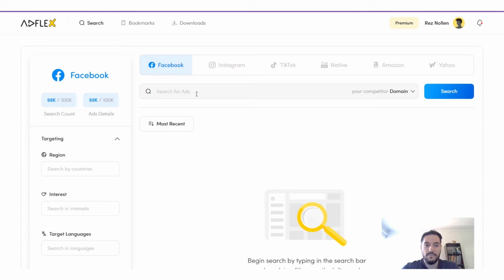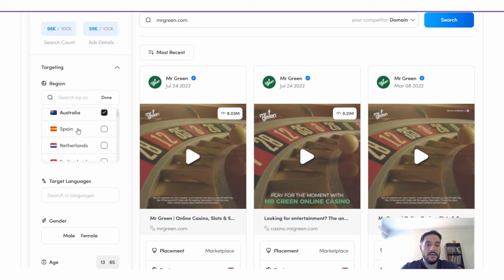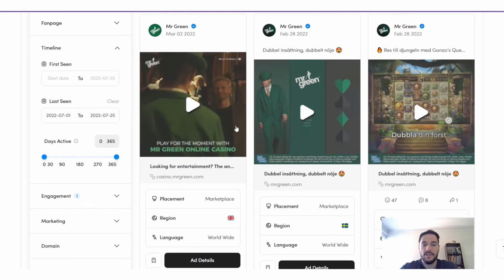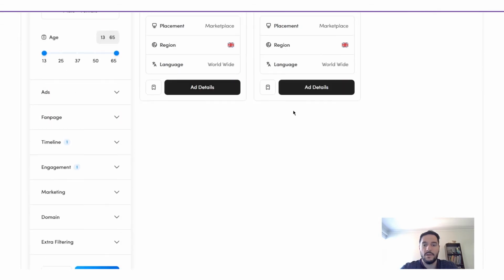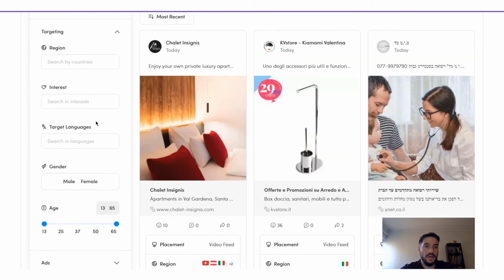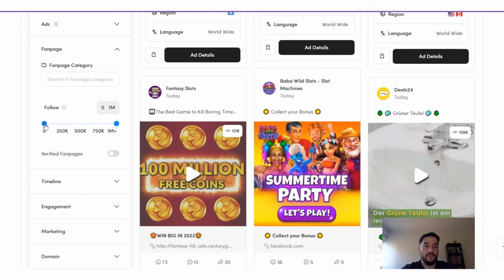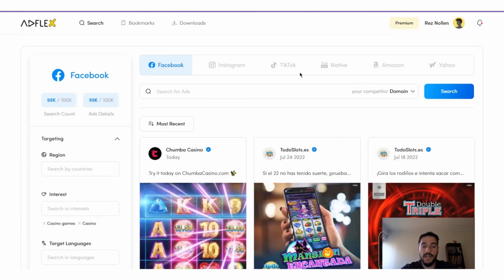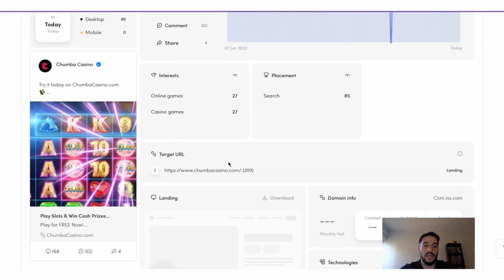Two quick ways to find ads on AdFlex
In this video, Rez shows you how to use “Domain Search” and “Interest” in AdFlex platform. Using these features, you can find ads faster and more effectively. We have used an example of online casino games for this video to show how you can find right ads for your interest.